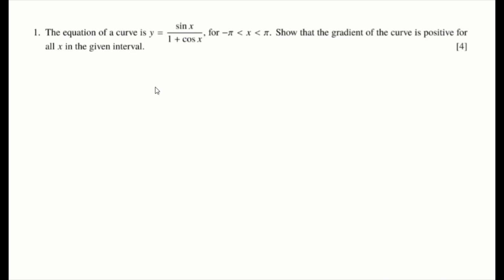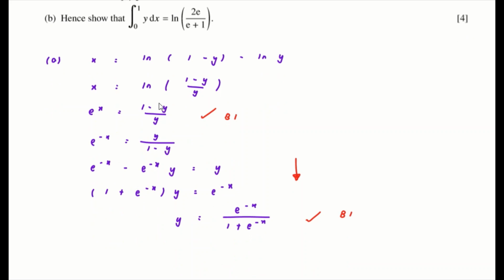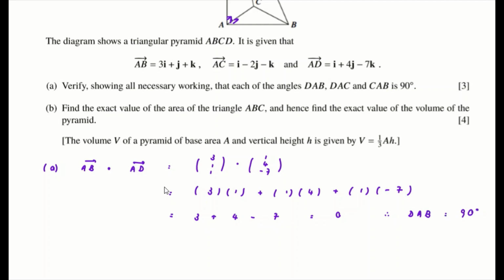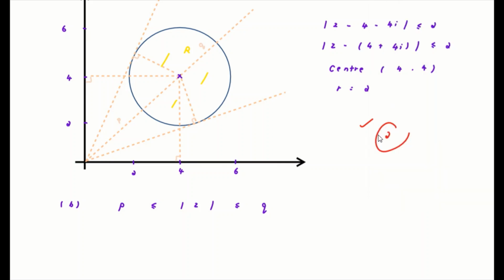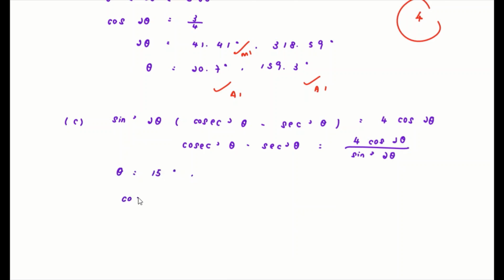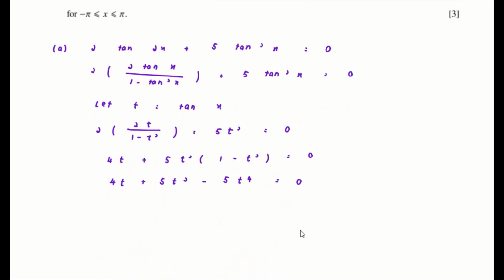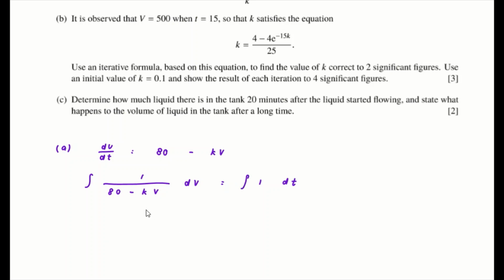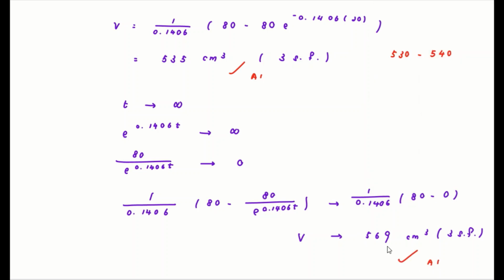[CAL] P3 Difficult Paper 1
00:00 Question 1
05:37 Question 2
11:29 Question 3
19:29 Question 4
25:52 Question 5
34:41 Question 6
49:13 Question 7
57:09 Question 8
1:08:04 Question 9
1:21:37 Question 10